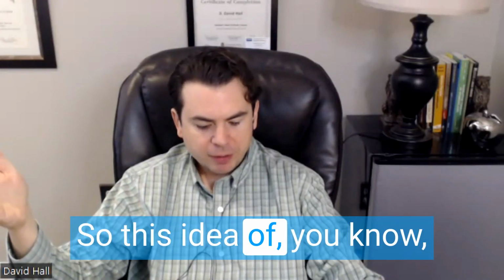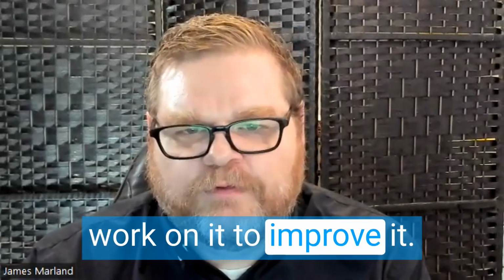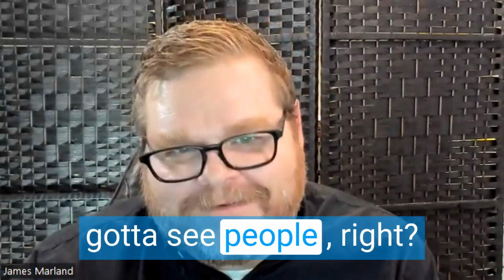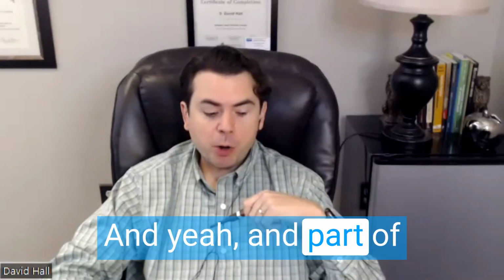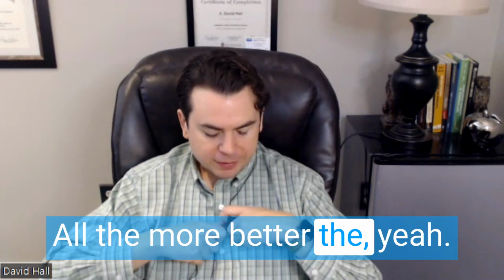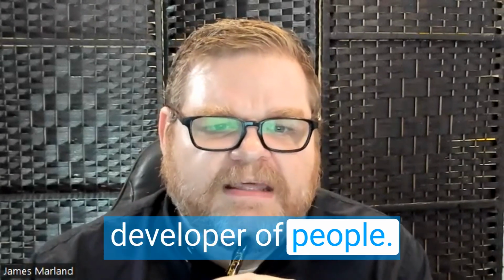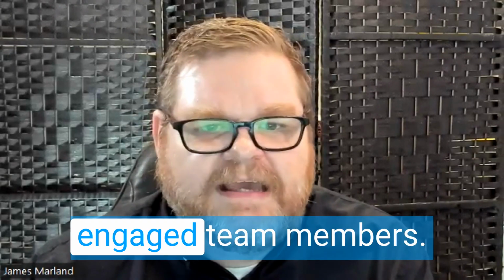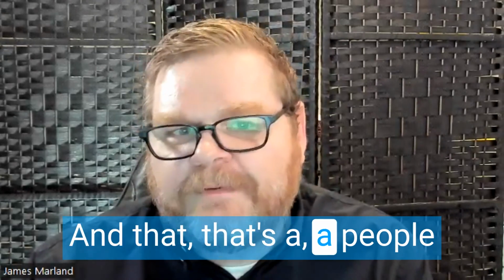STP 3 | The 4 Strategies of Scaling Your Practice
This is a video about STP 3 | The 4 Strategies of Scaling Your Practice

In this podcast episode, James Marland and Dr. David Hall discuss different approaches to scaling a therapy practice.